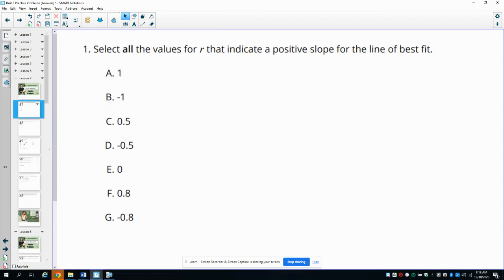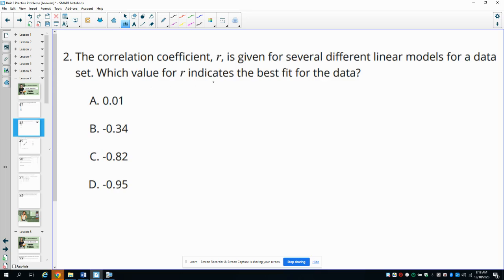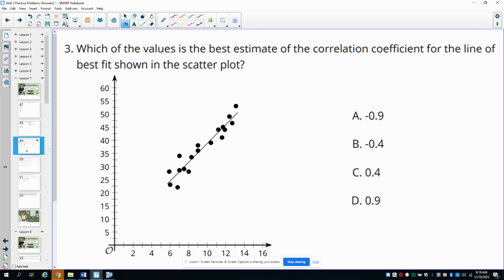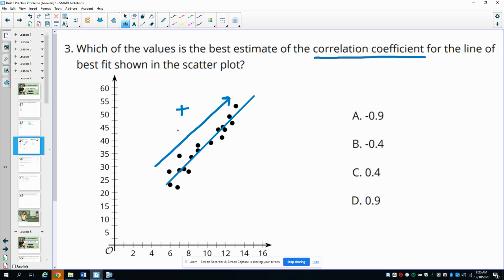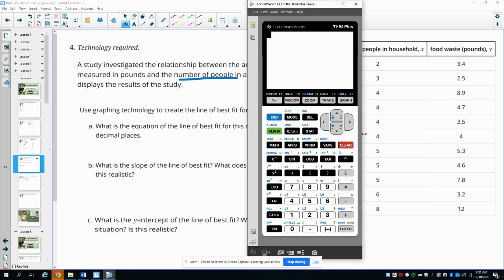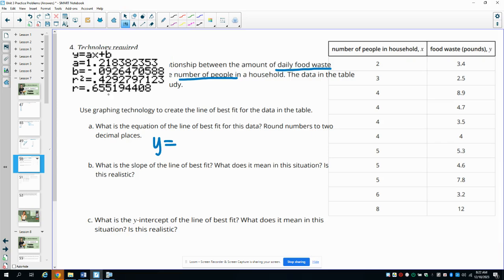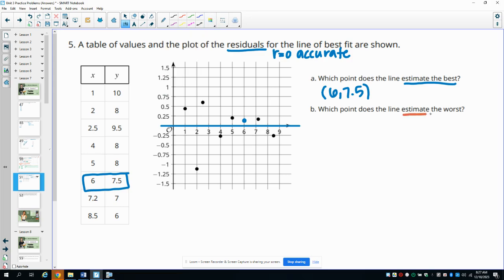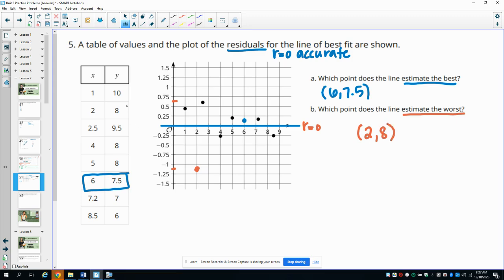Unit 3 Lesson 7 Practice Problems IM® Algebra 1TM authored by Illustrative Mathematics®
Unit Title: Two-Variable Statistics
Lesson Title: The Correlation Coefficient

Common Core Standards in This Lesson:
CCSS.HSS-ID.B.6
CCSS.HSS-ID.C.8
CCSS.MP2
CCSS.MP3
CCSS.MP6
CCSS.MP7